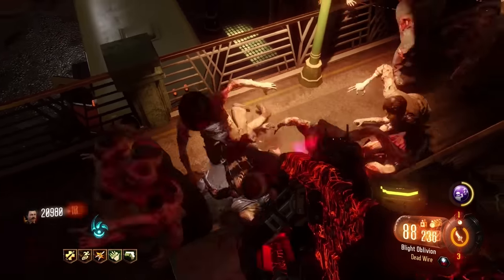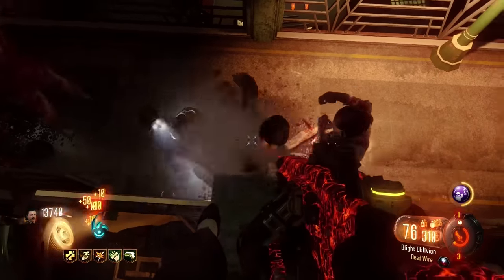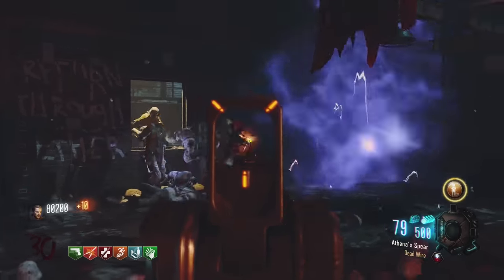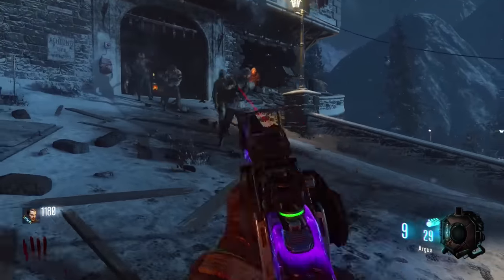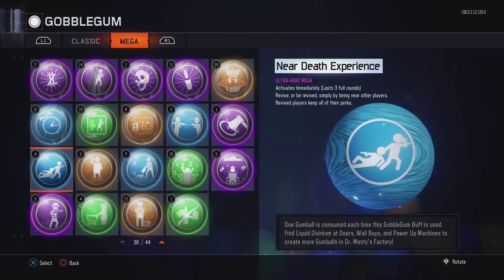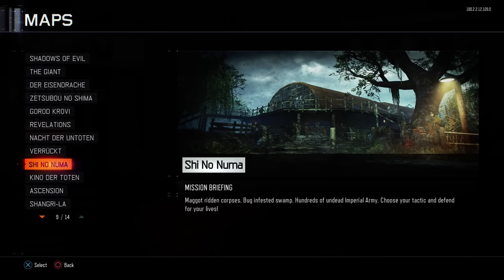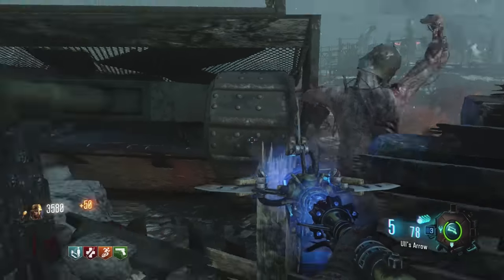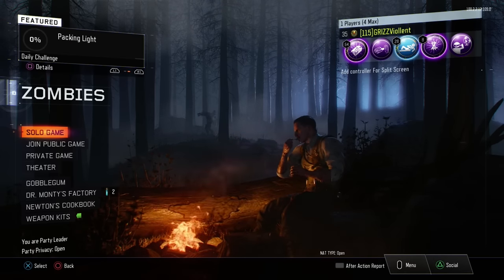Black Ops 3 Zombies ☆ All Working Glitches In Update 1.33 (After Patch)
Call of Duty: Black Ops 3 Zombies Glitches! All Maps! Here's 19 New Glitches To Level Up Fast! Solo Pile-Up Glitch! BO3 Zombies News Update!

BO3 Shadows of Evil, The Giant, Der Eisendrache, Zetsubou No Shima, Gorod Krovi, Revelations, Nacht Der Untoten, Verruckt, Shi No Numa, Kino Der Toten, Ascension, Shangri-La, Moon, Origins Glitches.

🔸 SOCIAL MEDIA!

Intro: (0:00)
Shadows of Evil - Footlight Staircase Glitch #1: (1:02)
Shadows of Evil - Ruby Rabbit Glitch #2: (1:37)
Shadows of Evil - Footlight Bridge Glitch #3: (2:29)
The Giant - Shelf Knife-Lunge Glitch #4: (3:48)
The Giant - One Window Glitch #5: (4:41)
Der Eisendrache - Courtyard Glitch #6: (6:46)
Der Eisendrache - Infinite Ragnaroks Glitch #7: (7:33)
Der Eisendrache - Spawn More Zombies Glitch #8: (8:58)
Zetsubou No Shima - Infinite Skull Glitch #9: (9:41)
Gorod Krovi - Infinite Death Machine Glitch #10: (11:37)
Revelations - Rock Wall Glitch #11: (13:06)
Revelations - Pyramid Gate Glitch #12: (13:48)
Revelations - Gate Glitch #13: (14:20)
Nacht Der Untoten - Under-The-Map Glitch #14: (14:48)
Verruckt - Under-The-Map Glitch #15: (15:48)
Shi No Numa, Kino, Ascension, Shangri-La: (16:59)
Moon - Under-The-Map Glitch #16: (17:12)
Moon - Door Glitch #17: (18:33)
Origins - Stamin-Up Glitch #18: (19:17)
Origins - Trench Pile-Up Glitch #19: (20:16)
Zombies Game Update: (21:09)
Thanks For Watching, Subscribe!: (22:24)